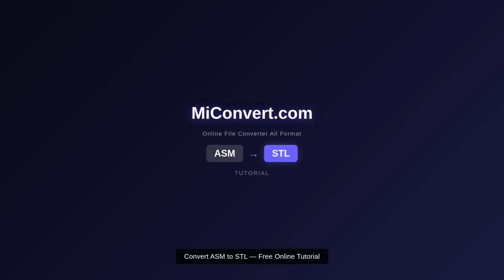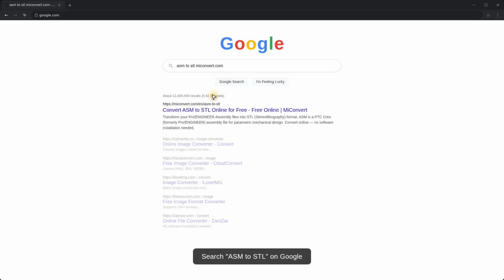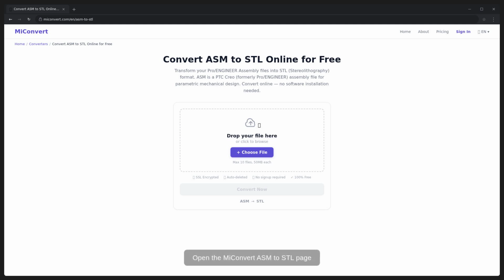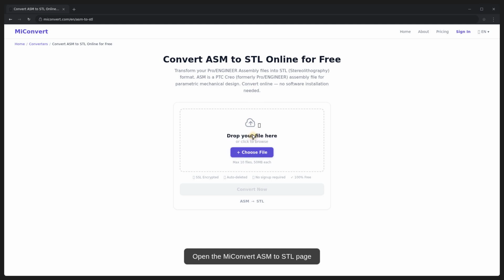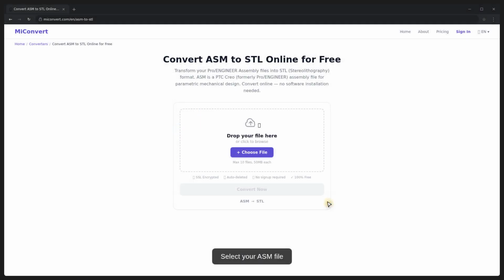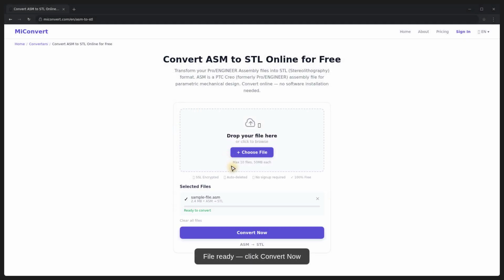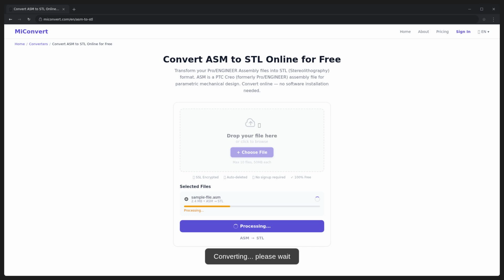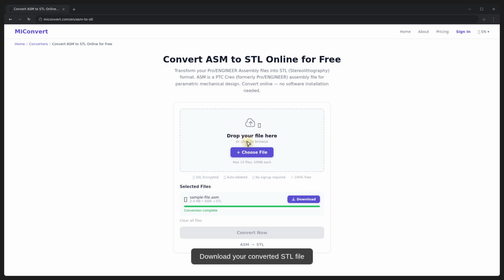Convert ASM to STL Free Online | Change ASM to STL in a Flash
Changing a ASM file to STL has never been easier! Watch this detailed guide on how to do it completely free right in your web browser.

⏳ Video segments:
0:00 - Introduction
0:06 - Searching for the MiConvert tool
0:14 - ASM to STL conversion interface
0:20 - How to put the ASM file onto the web
0:28 - Quick convert click
0:35 - Waiting for a few seconds...
0:41 - Finished and downloading the STL file
0:48 - Subscribe to support the channel